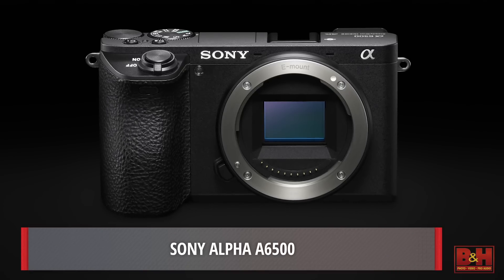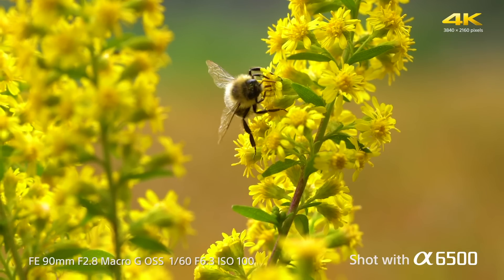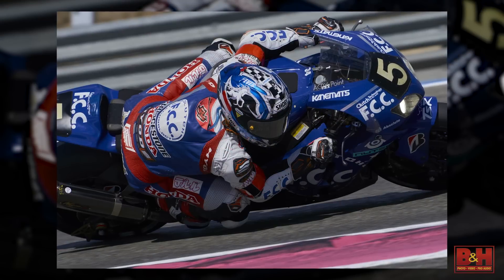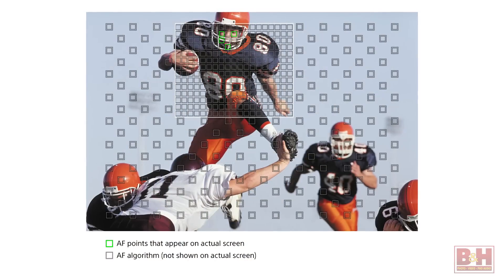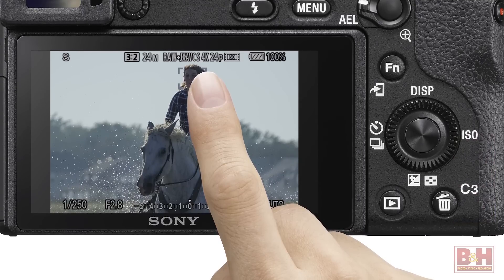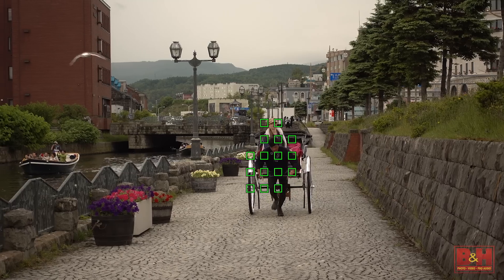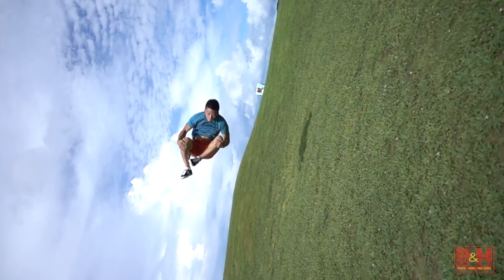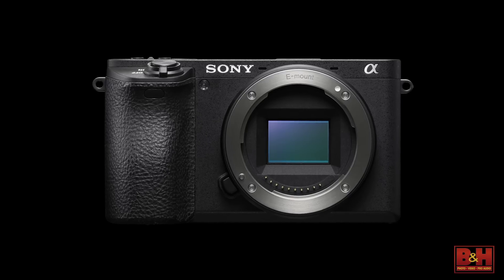First Look: Sony | Alpha a6500 & DSC-RX100 V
Announcing the brand-new Sony Alpha a6500, and RX100 V cameras. Building on the a6300, the a6500 adds Sony's 5-axis in-body stabilization in an impressively small APS-C body. Now equipped with a touchscreen, and faster processing, the a6500 shoots longer, and can track AF all with the touch of a finger.

With the same unbelievably small body of the IV, the RX100 V adds numerous advancements to image quality and functionality. With the world's fastest 1" sensor autofocusing, 24fps continuous shooting, and 960fps HFR 4K video, the RX100 V puts an incredible amount of power in a compact camera body. To go along with every RX100 model, Sony is also releasing an underwater enclosure that allows full lens and menu operation.